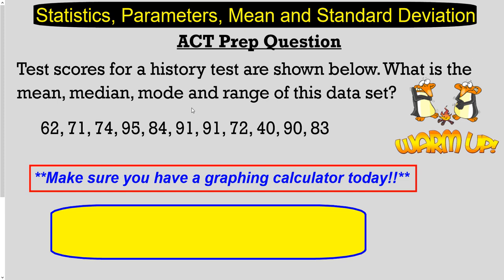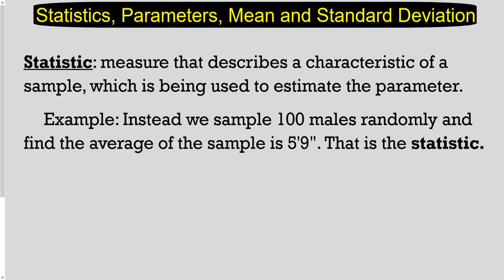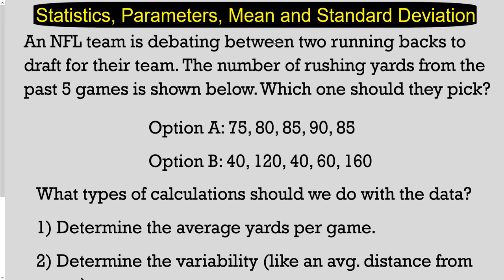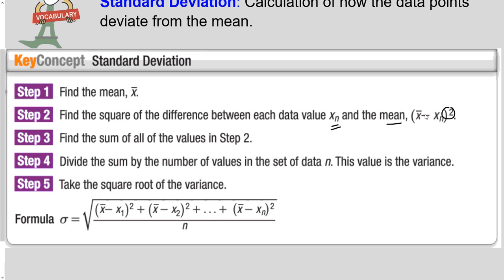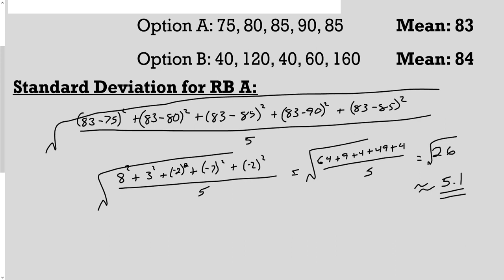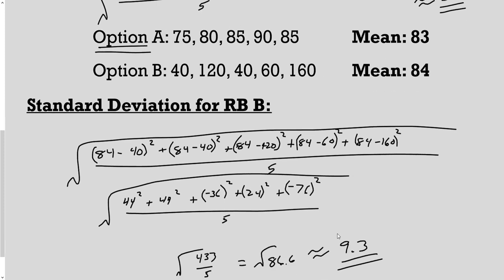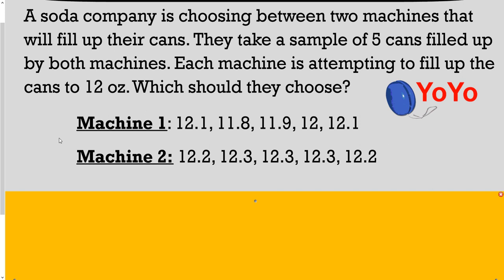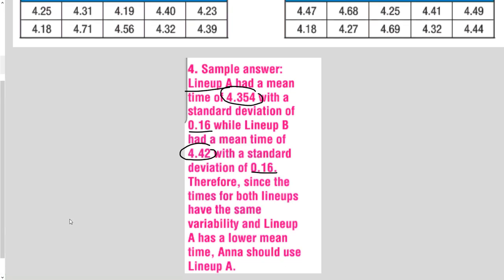Statistics, Parameters, Mean, and Standard Deviation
An introduction to standard deviation